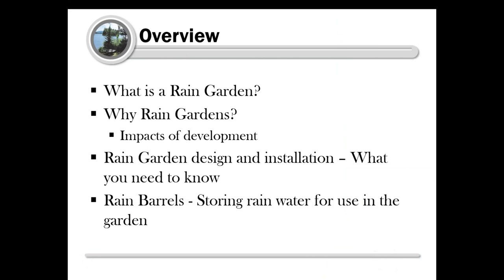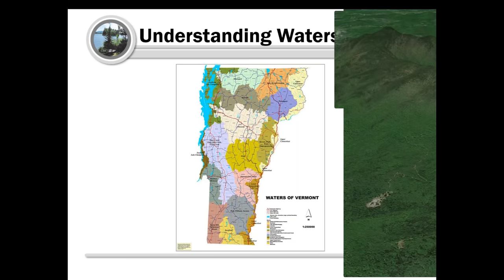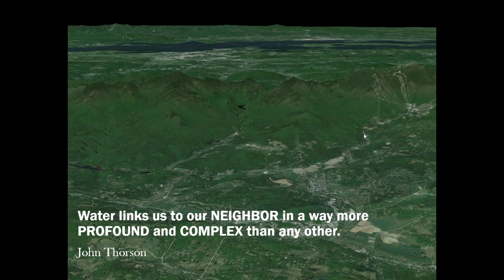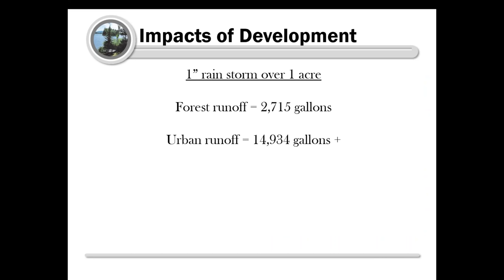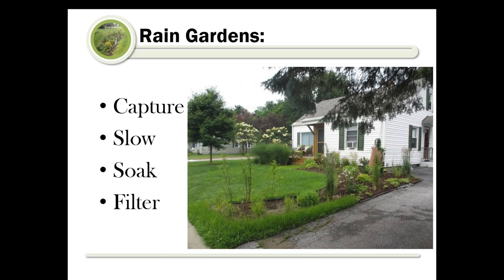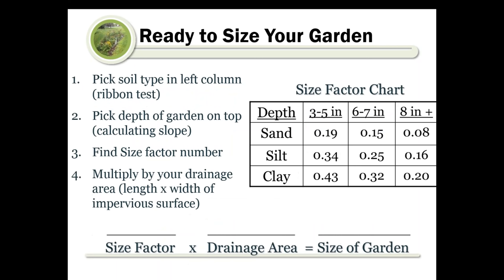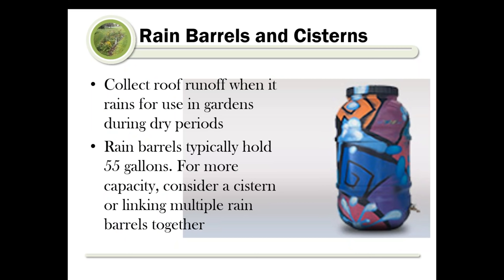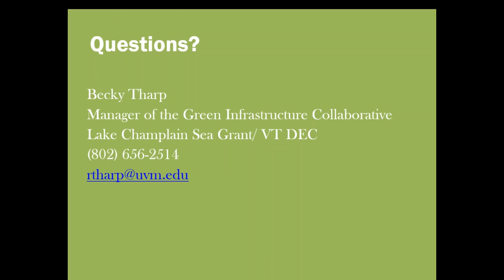Raingarden Design and Installation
Learn why rain gardens are useful and how to design, install, and maintain your own in this presentation to VT Master Gardeners from Becky Tharp - manager of the VT Green Infrastructure Collaborative.
Rain gardens are depressed areas filled with plants that are tolerant to inundation and drought scenarios. They help to prevent stormwater runoff using infiltration and evapotranspiration. They protect water quality and recharge groundwater, mimicking a site's natural hydrology.